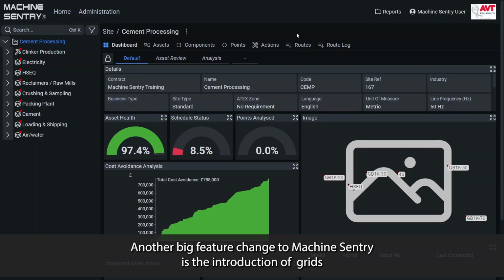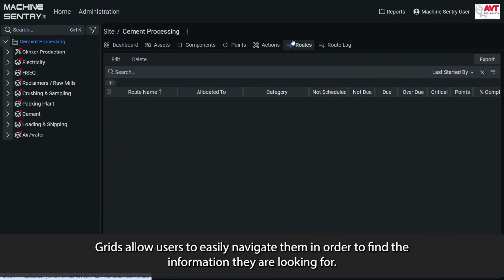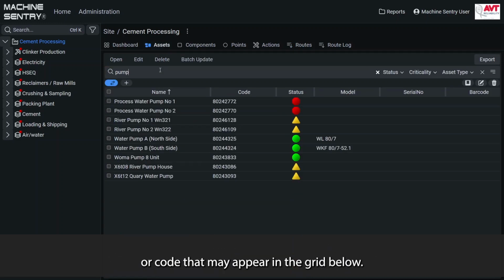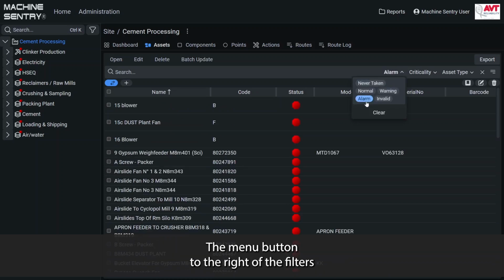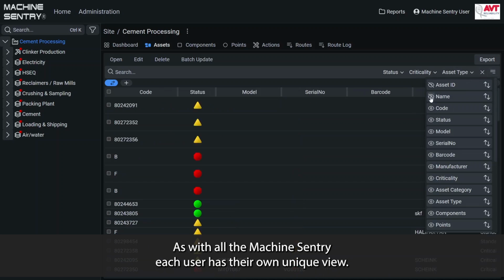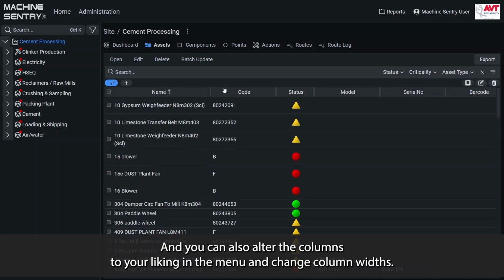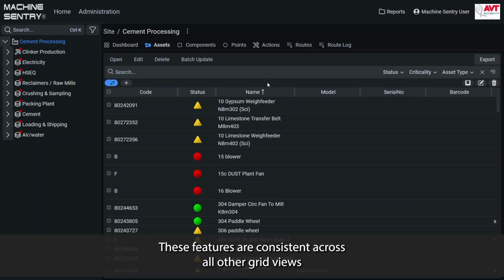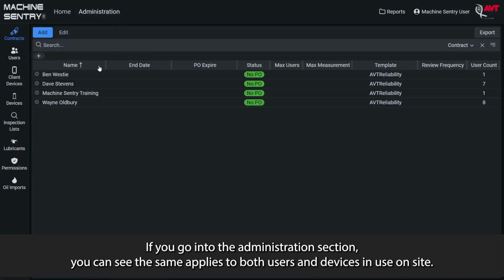Grids Navigation Tutorial Next Generation Software